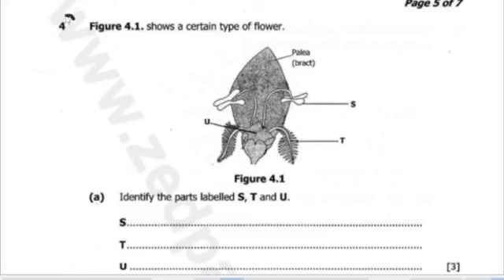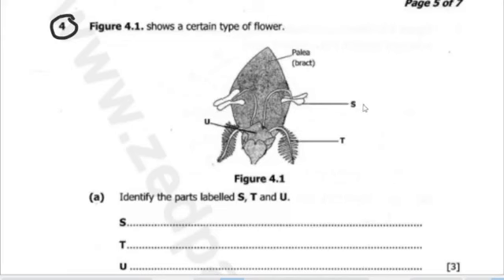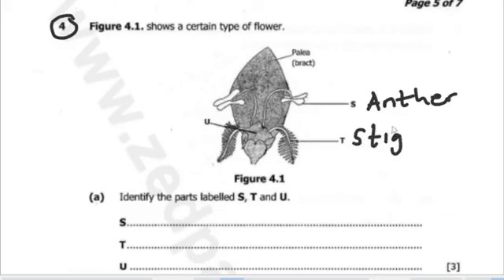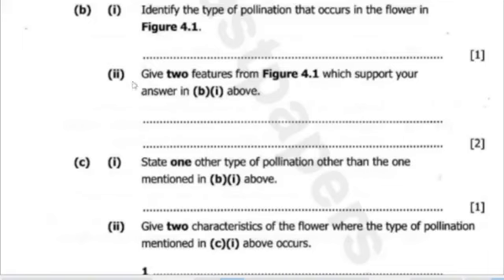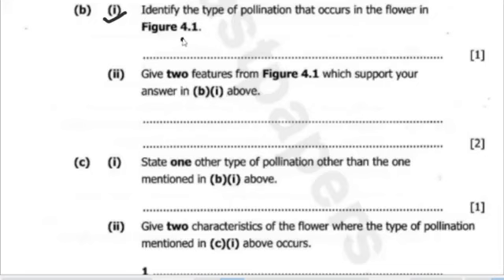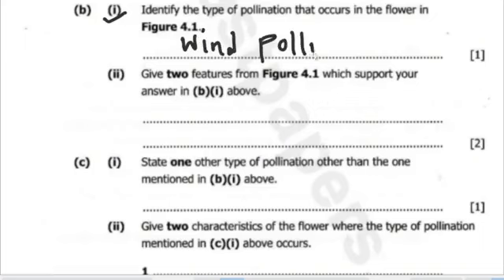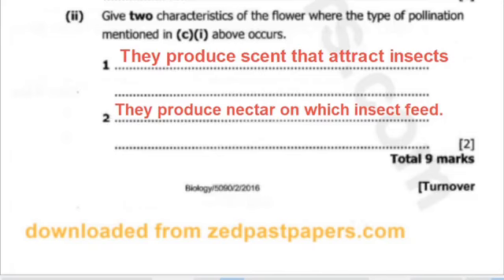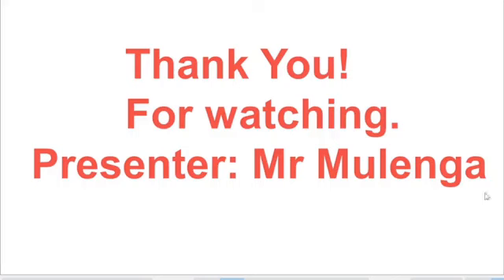2016 G12 BIOLOGY PAPER 2 QUESTION 4